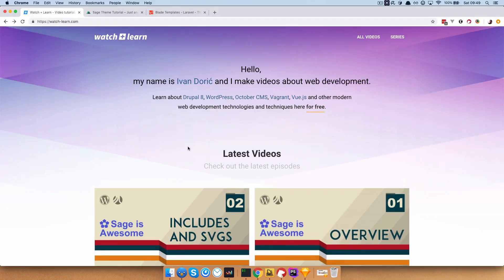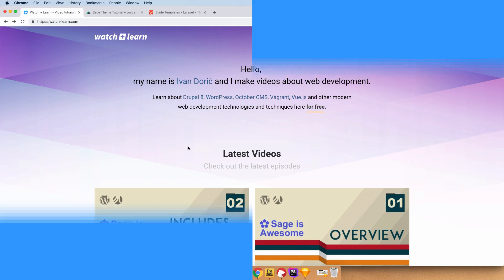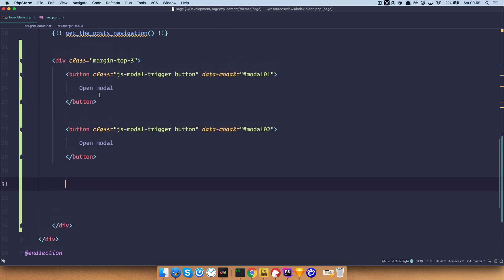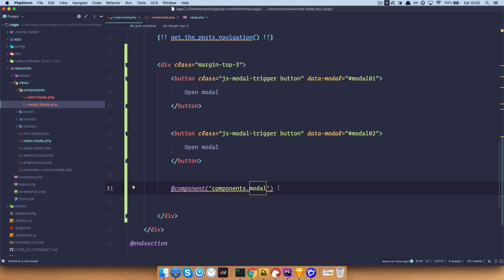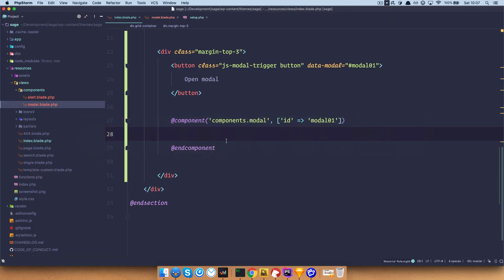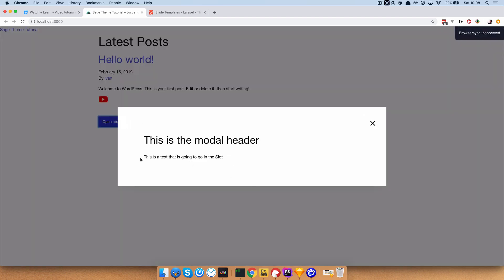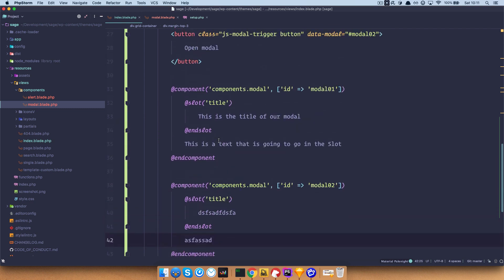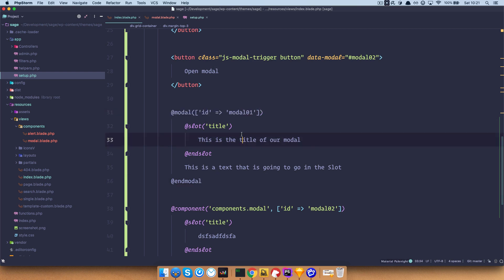Sage is Awesome - 03 - Components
In this episode of Sage is Awesome we are going to take a look at another Blade feature called components and how it can help you with your WordPress development.

In this episode we are going to create a modal system for our WordPress site, and then I'm going to show you how you can use Blade components to make your code nicer to look at, and also make it much more flexible so that our modals can be very easy to use later on.